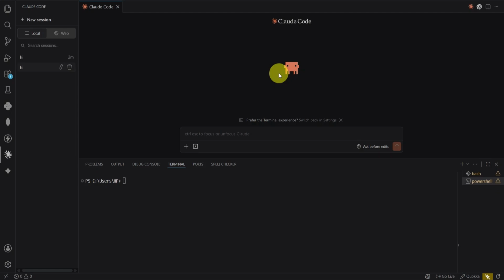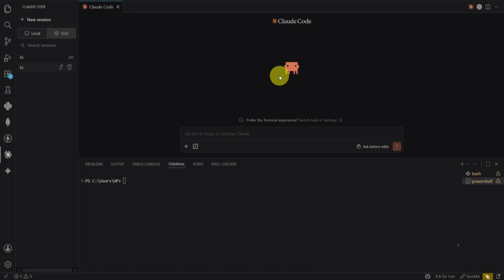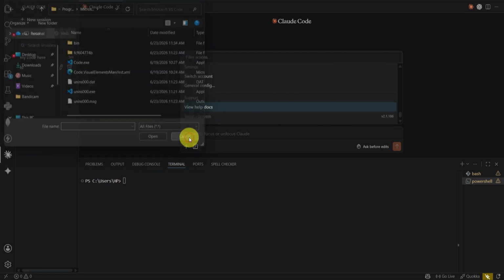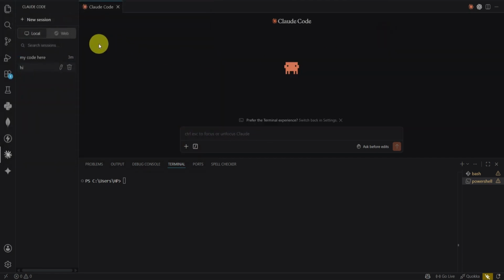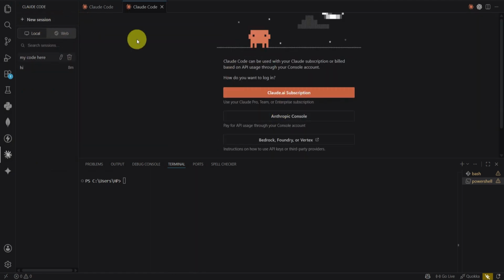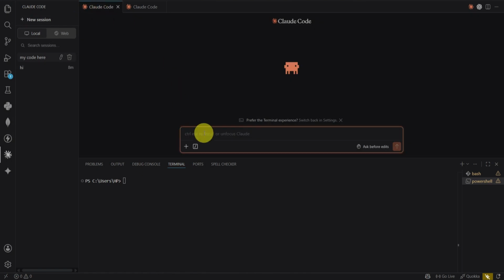How to Transfer Context Between Claude Sessions (Without Losing Info) [2026 GUIDE]